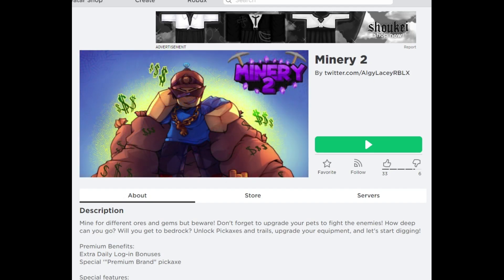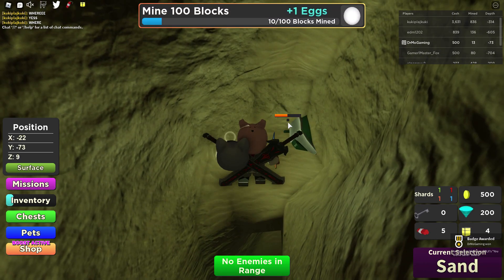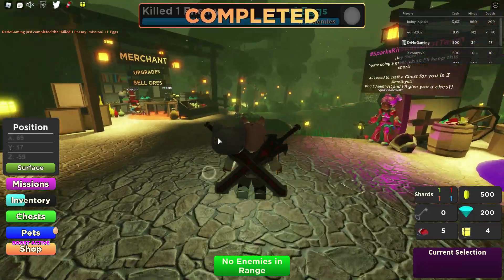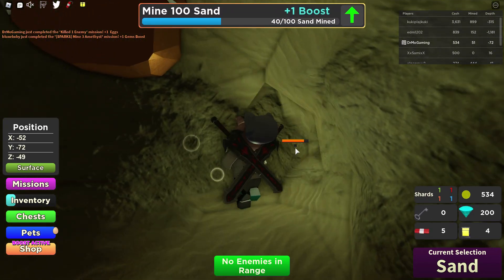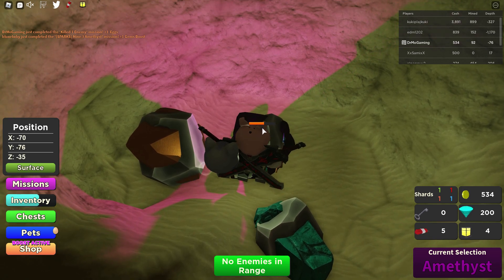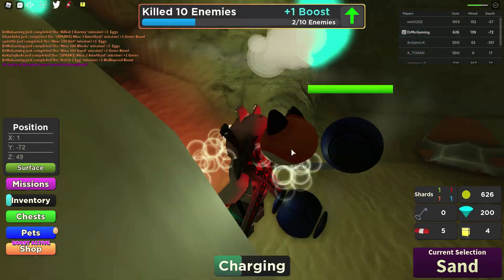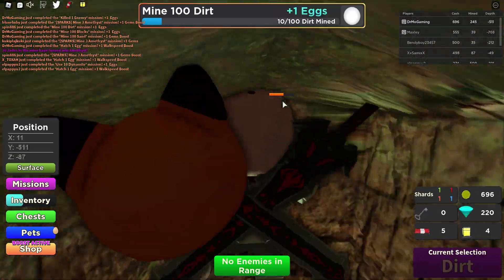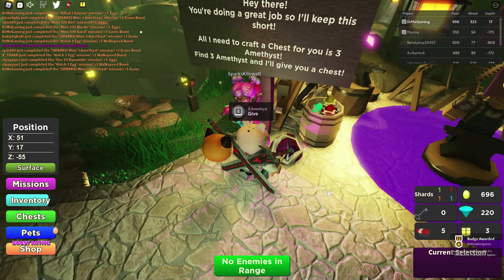How To Find Sparks' Secret Package #2 in Minery 2 | Roblox Metaverse Champions Event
Roblox Metaverse Champions has one of Sparks Kilowatt's Treasure Chests for Week 2 in Roblox Minery 2 for the metaverse champions egg hunt.  The metaverse champions event week 2 part of metaverse champions Hub.  The First Metaverse Champions Roblox Hunt is underway!  Let the Hunt Begin for all of Spark's Chests!  This Roblox Egg Hunt has AJ Striker, Sparks Kilowatt, Fey Yoshida, and Wren Brightblade up for the Championship!  How to Get the secret package for Sparks tutorial!  How to Unlock Sparks Secret Package!  Dr Mo Tutorial Video on How to WIN!

Amazon Associates Program:
XBOX $10 eGift Card
Roblox $10 Robux Gift Card
Roblox $25 Robux Gift Card
Roblox $50 Robux Gift Card
Roblox Piggy Collectible Toys